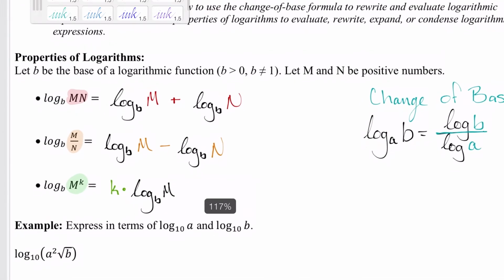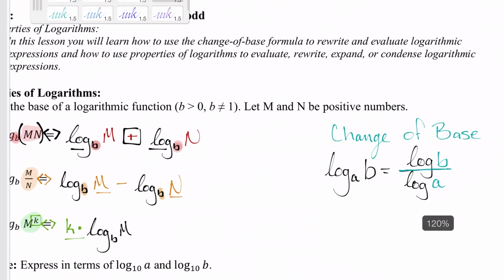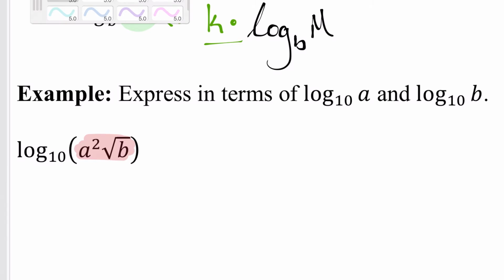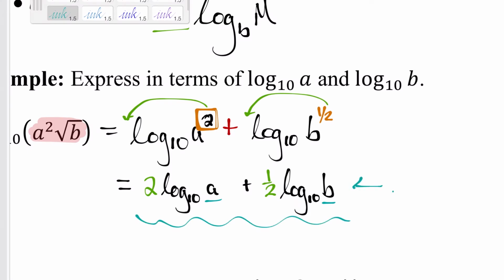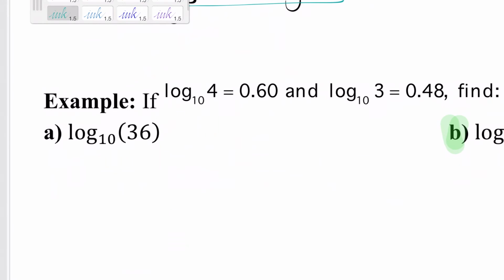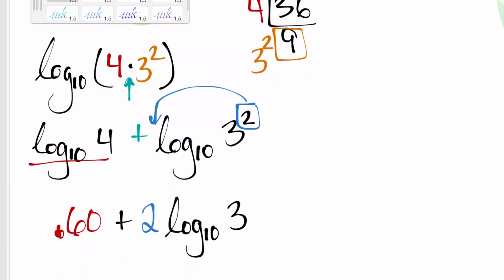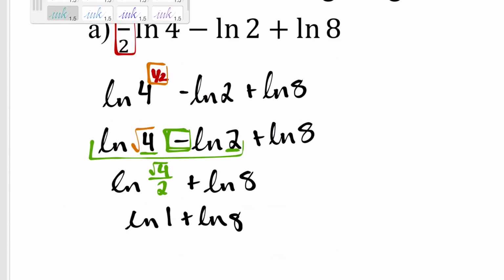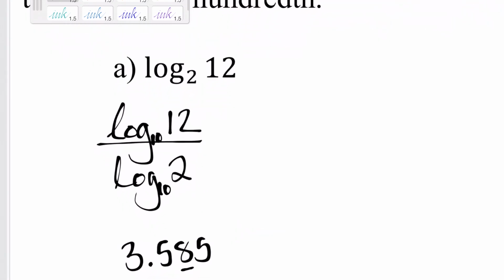Properties of Logarithms